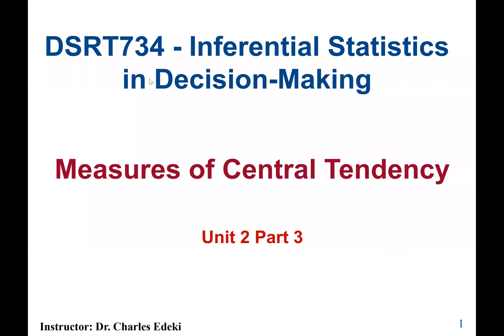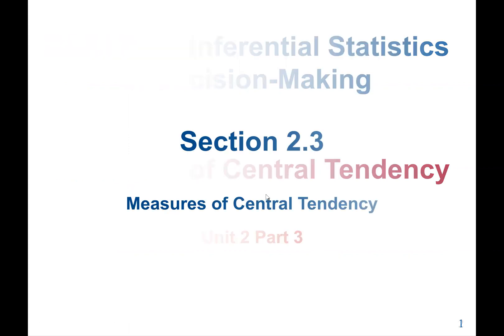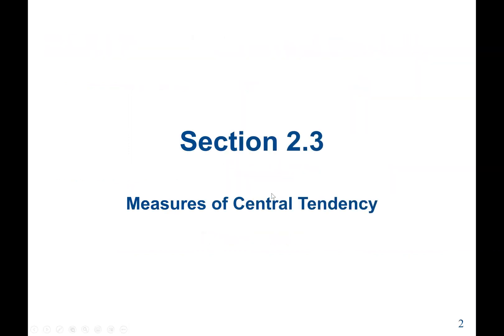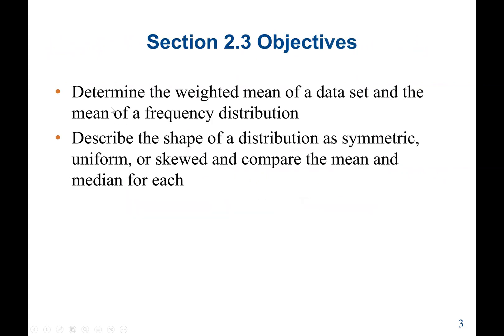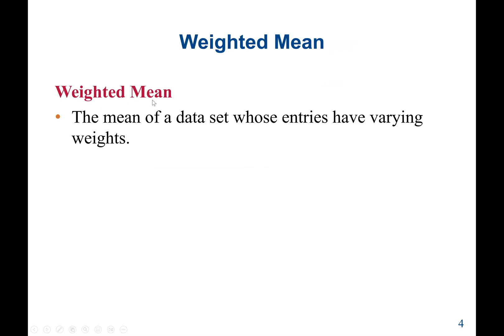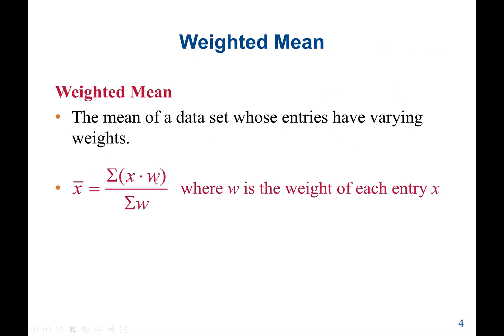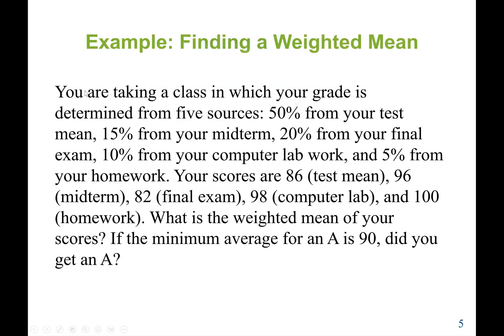Determine weighted mean of a data set and mean of a frequency distribution. Symmetric distribution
Determine the weighted mean of a data set and the mean of a frequency distribution
Describe the shape of a distribution as symmetric, uniform, or skewed and compare the mean and median for each